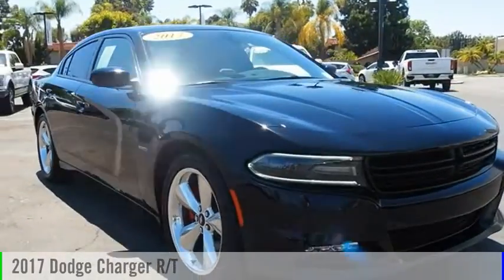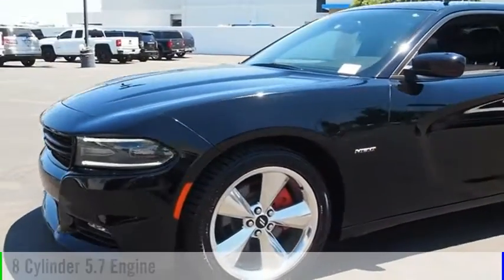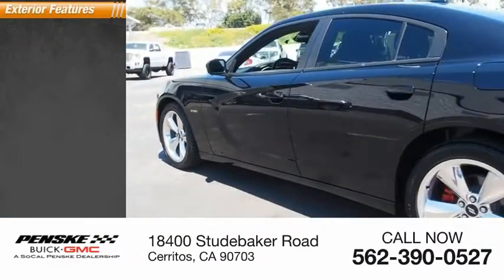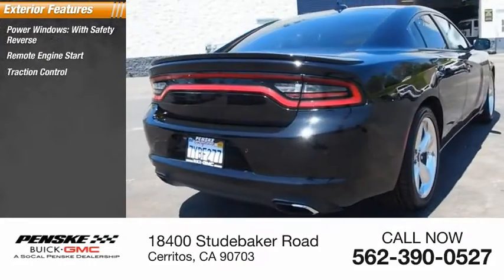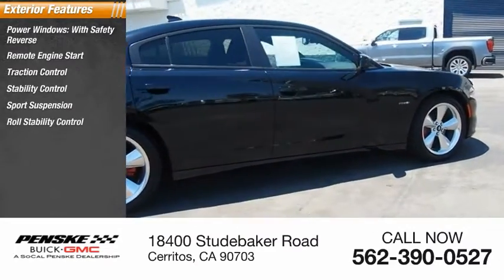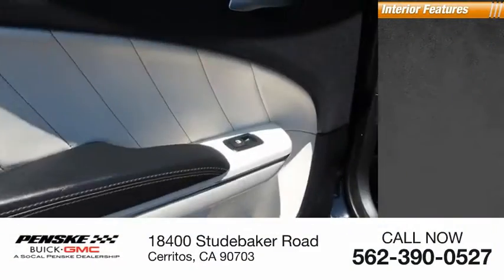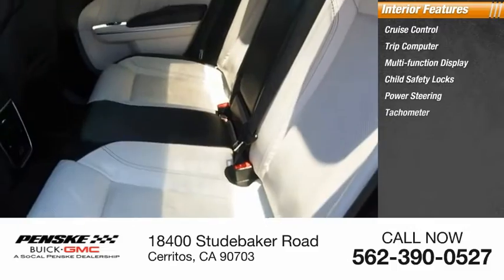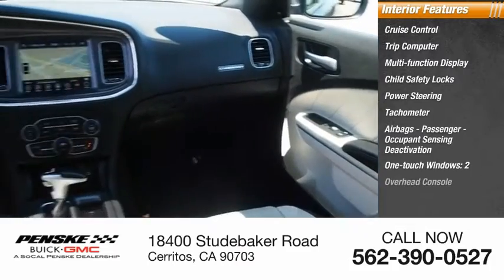2017 Dodge Charger P9762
2017 Dodge Charger R/T